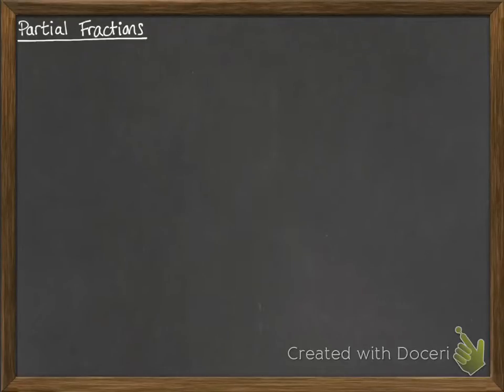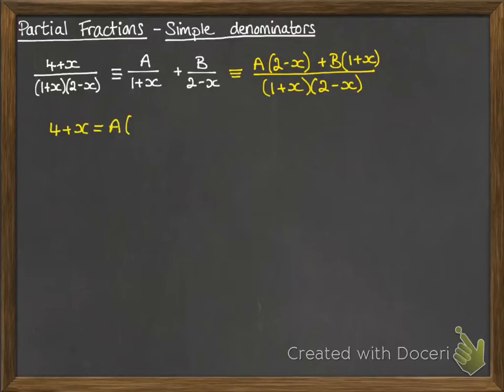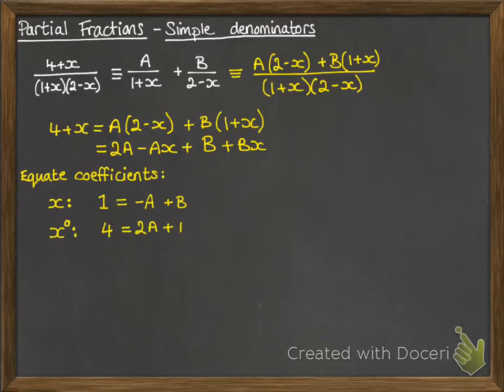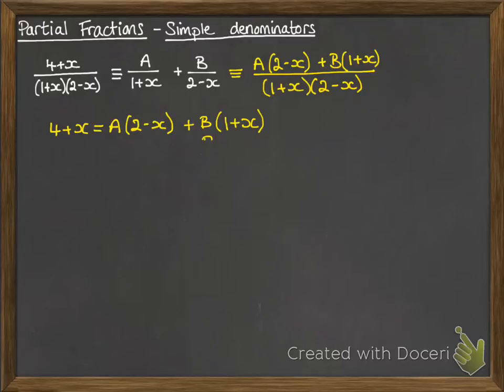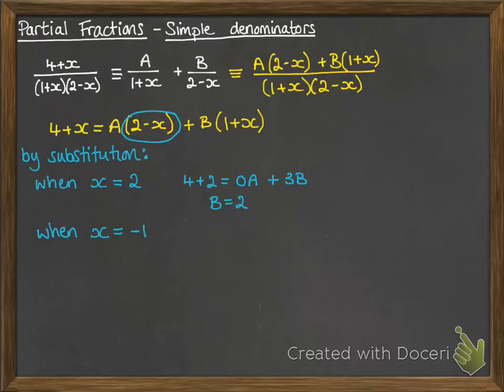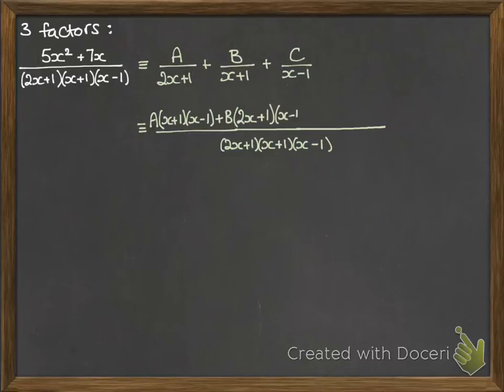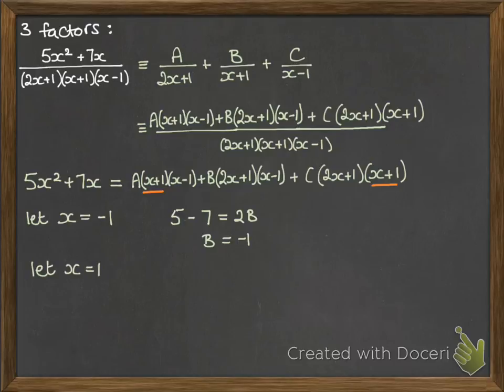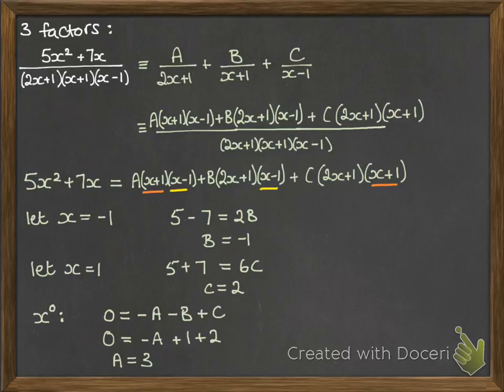Algebra 2.4 Partial Fractions, simple denominators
Partial fractions with simple denominators